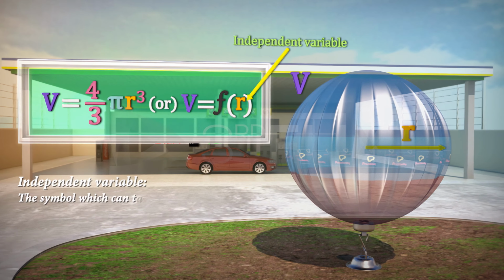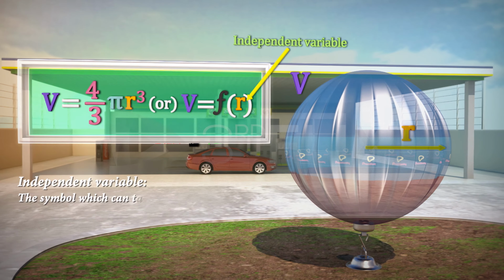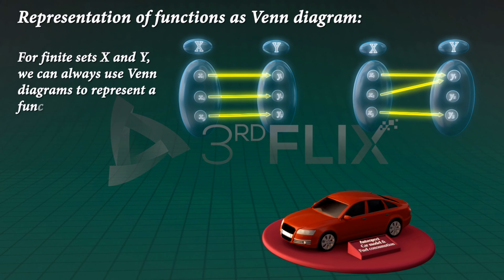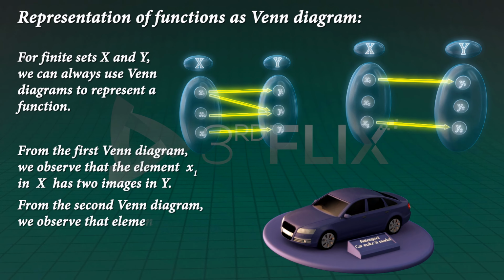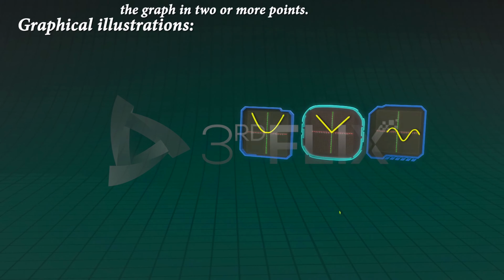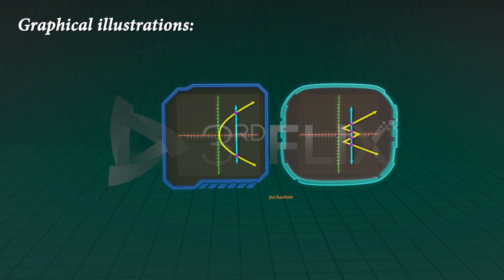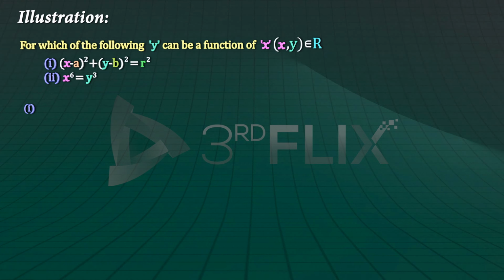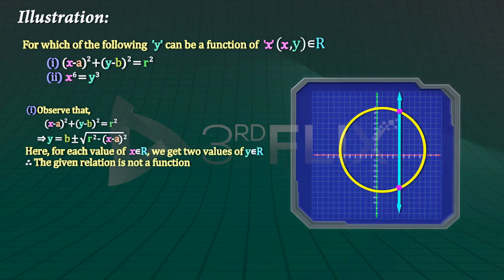Functions in Maths | Domain, Co-domain & Range Explained with Examples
Functions in Maths 📈 | Domain, Co-domain & Range Explained with Examples | Power Learn College

What is a function, and why is it important in maths and real life? 🤔 This video explains the definition of a function, its domain, co-domain, and range, and how to identify dependent and independent variables. You'll also see graphical illustrations to understand how functions work visually.

Perfect for students aiming to strengthen their grasp of Class 11 Maths concepts.

Domain, co-domain & range explained

Difference between dependent & independent variables

Real-life examples of functions

🎯 Ideal For:

Class 11 Maths students (CBSE, ISC & State boards).

NEET & JEE foundation students.

Teachers & tutors simplifying core concepts.

Students are brushing up for exams.